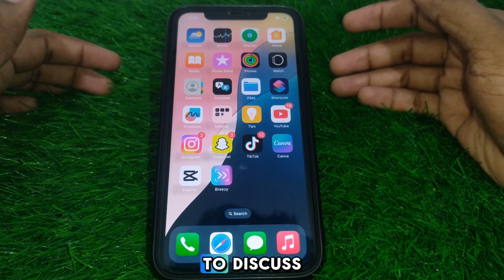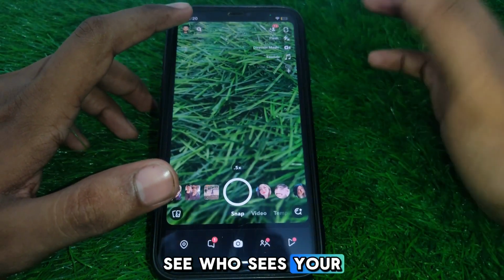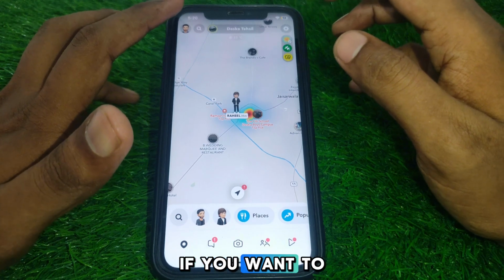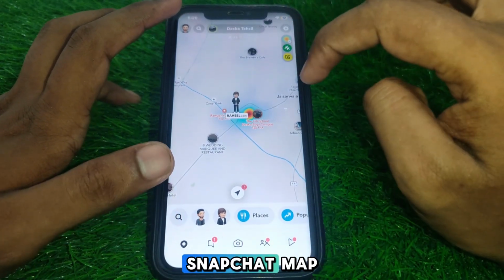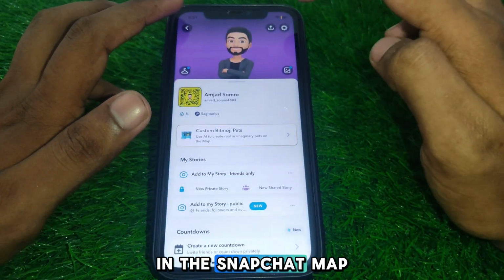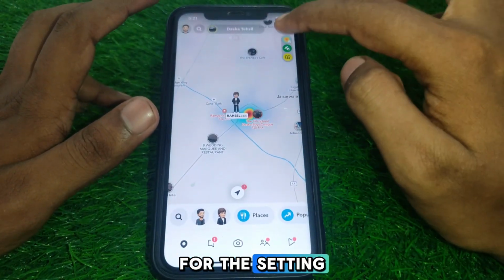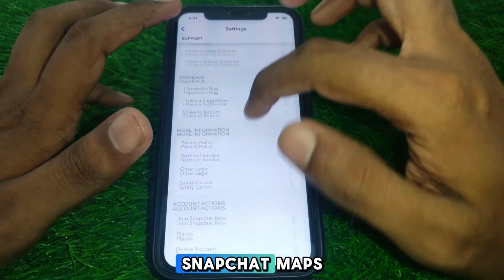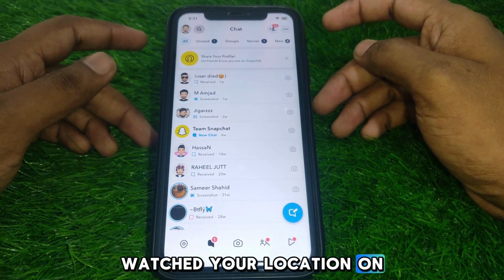How to See Who Viewed Your Live Location on Snapchat | Snapchat Live Location Viewers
Want to know how to see who viewed your live location on Snapchat? In this video, you will discover how to see who viewed your live location on Snapchat, how Snapchat live location works, and how to check who can see your location on Snapchat step by step. This tutorial explains everything about Snapchat live location privacy and viewer settings in 2026.

If you use Snapchat live location and want to know who checked your location, this guide will help you understand Snapchat’s location features, Ghost Mode, and Snap Map privacy settings. Learn how to manage your live location sharing, stop unwanted tracking, and stay safe while using Snapchat.

In this video you will discover:
• How to see who viewed your live location on Snapchat
• How Snapchat live location works
• How to check who can see your Snapchat location
• How to turn off Snapchat live location
• How to use Ghost Mode on Snapchat
• How to manage Snap Map privacy settings
• How to stop sharing location on Snapchat
• Snapchat location sharing tips and tricks for 2026

See who viewed your live location on Snapchat, see who viewed your live location on Snapchat, see who viewed your live location on Snapchat.
Snapchat live location viewers, Snapchat live location viewers, Snapchat live location viewers.
How to check Snapchat location viewers, how to check Snapchat location viewers, how to check Snapchat location viewers.

snapchat live location viewers
how to check snapchat location viewers
snap map live location tutorial
who can see my snapchat location
how to turn off live location snapchat
snapchat ghost mode settings
snapchat location sharing guide
how to hide location on snapchat
snapchat live location 2026
snapchat privacy tips
how to use snap map safely
snapchat tracking features explained
how to stop snapchat location sharing
snapchat map viewers check
iphone snapchat live location
android snapchat location tutorial
snapchat app location settings
snapchat location update guide